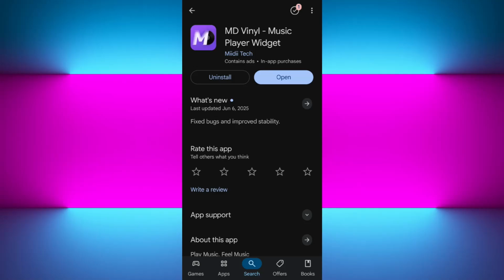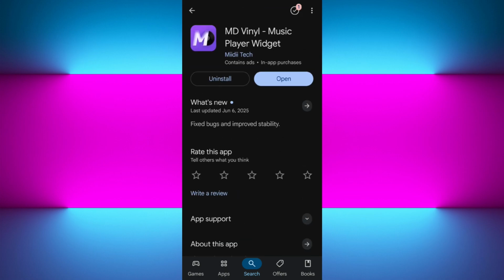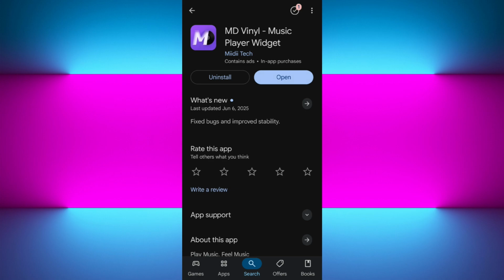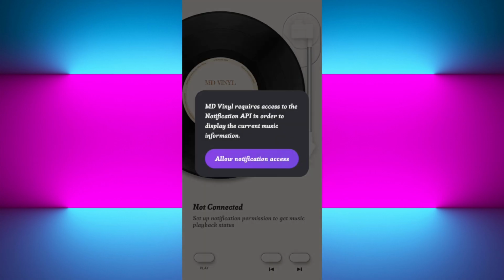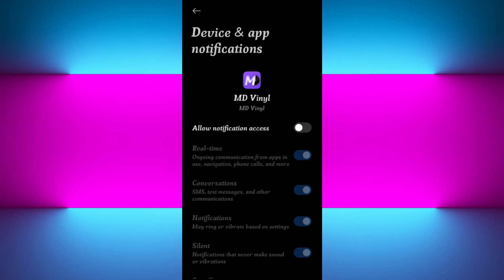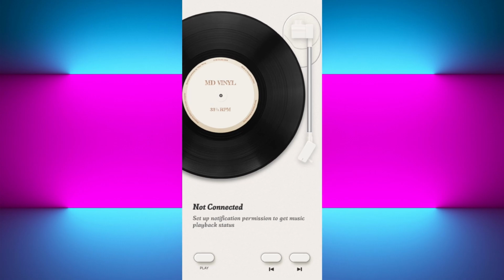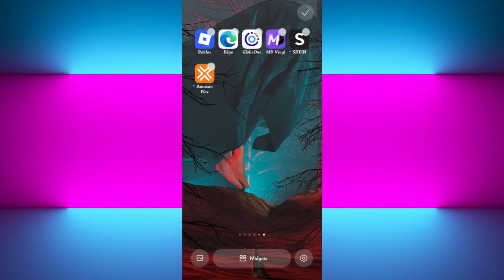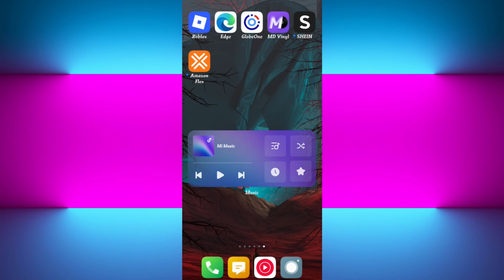How to Use Md Vinyl in Android